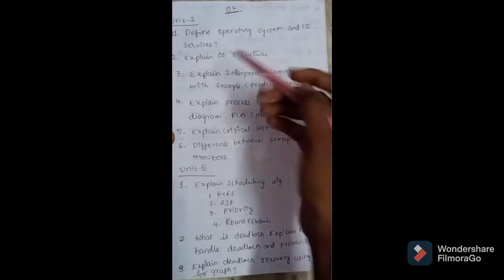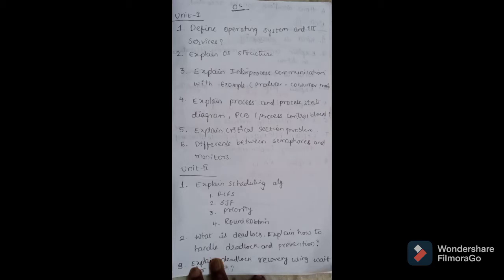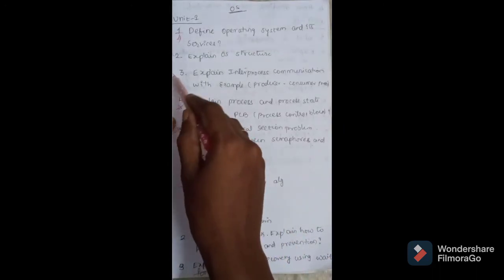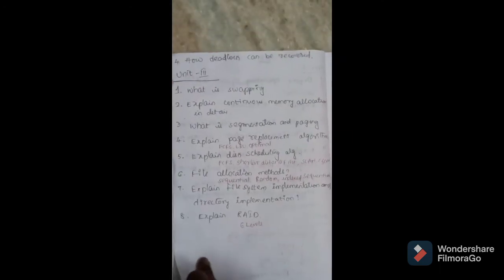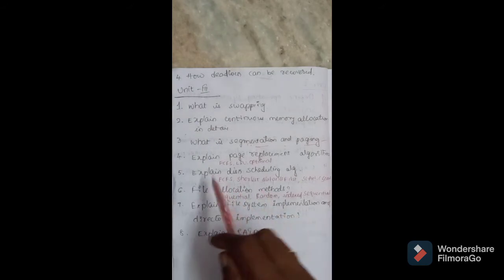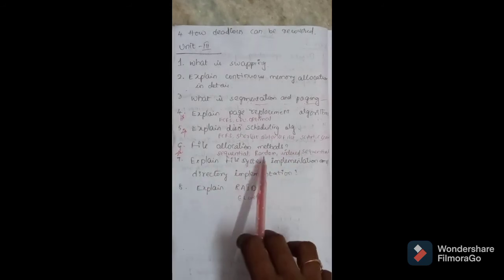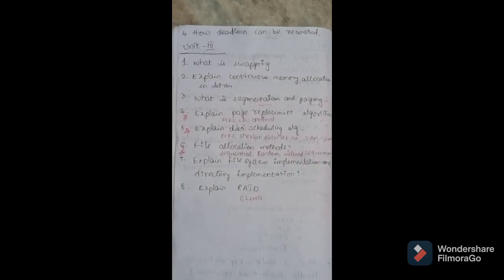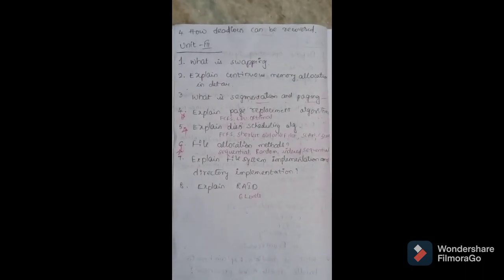Operating system important questions with short explanation of answers